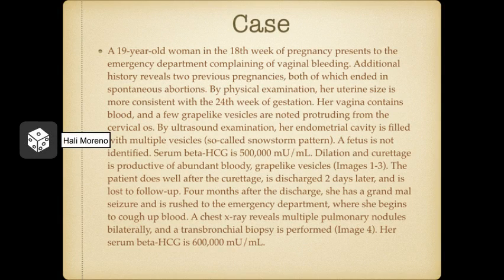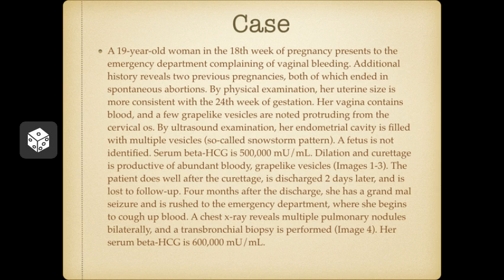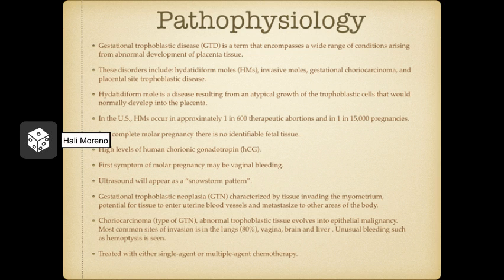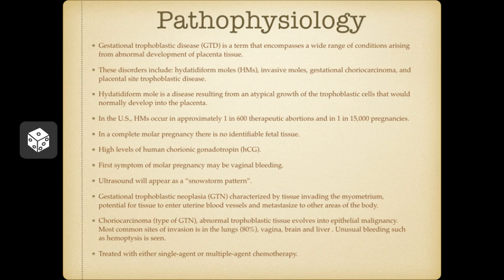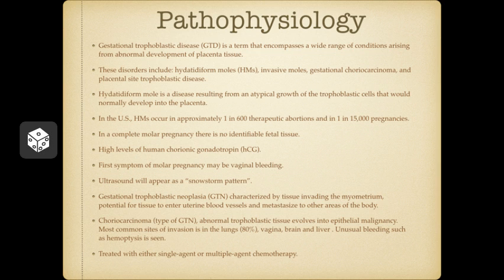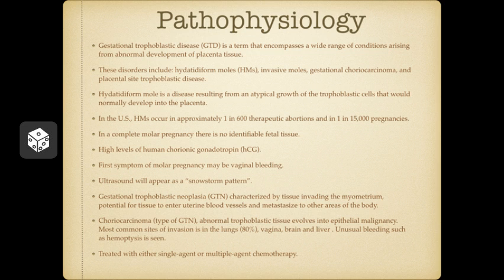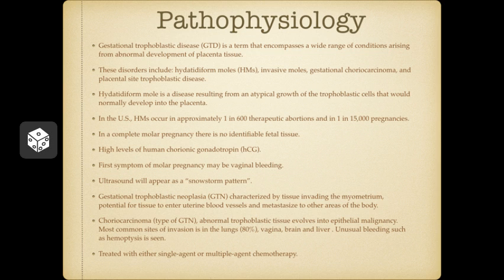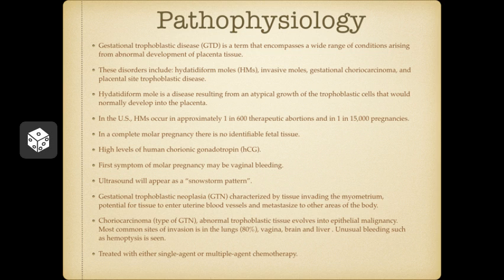Gestational Trophoblastic Disease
Case Study on Gestational Trophoblastic Disease with pathophysiology